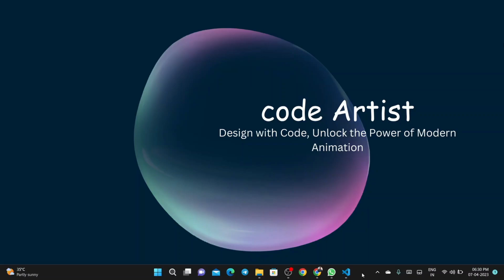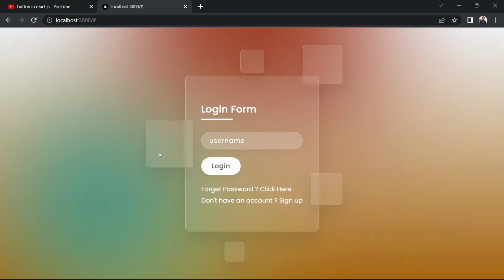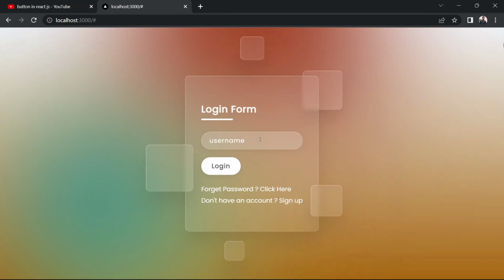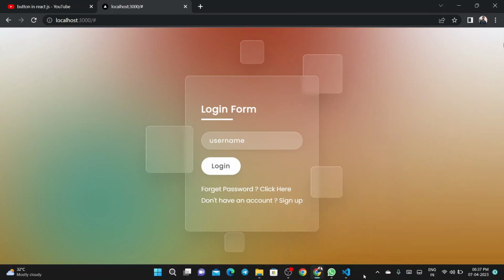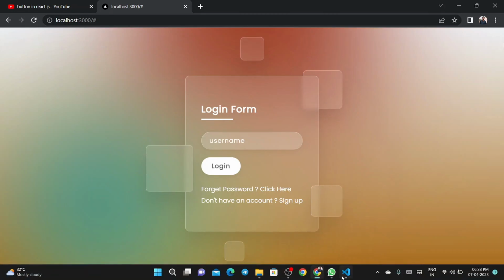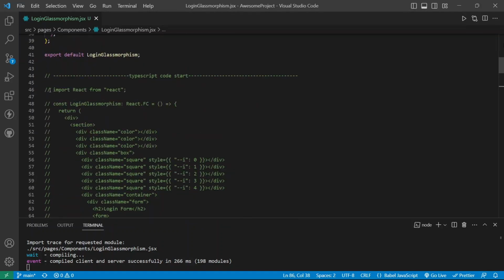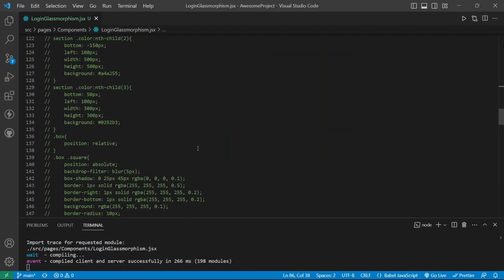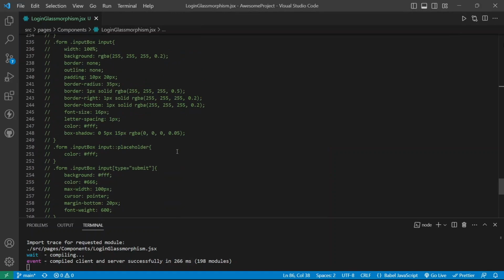Login Page In Next JS || How To Create Login Page In NextJs || Login Page Using Typescript | N1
Login Page In Next JS || How To Create Login Page In NextJs || Login Page Using Typescript

login page glassmorphism effect
glassmorphism login form
login page with
login page in react js
login page html css
login form in html and css
login page design
login page react
login form using react js
login form in reactjs
login form using html and css
login form react js
animated login form react js
animated login page in react js
sign up page using react js
sign up form in react js
create account page layout trailhead
form in react
form in react js
form in html
glassmorphism css
glassmorphism
glassmorphism in react js
glassmorphism website
glassmorphism login form
glassmorphism ui design
animated login page html css